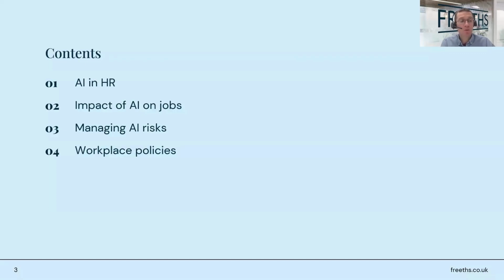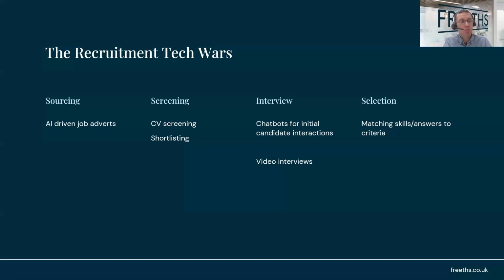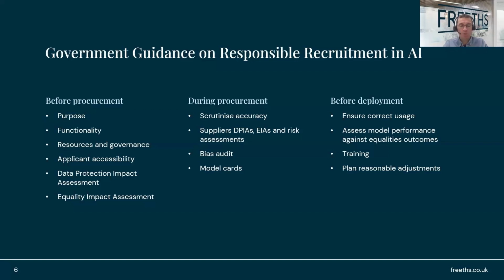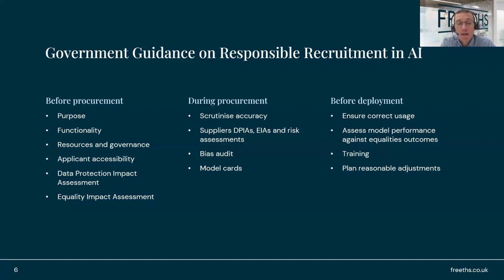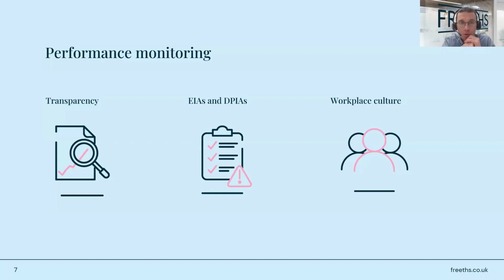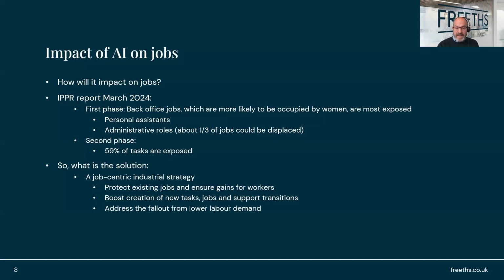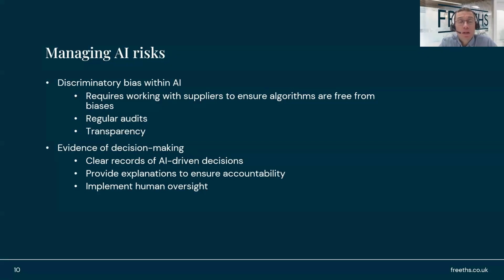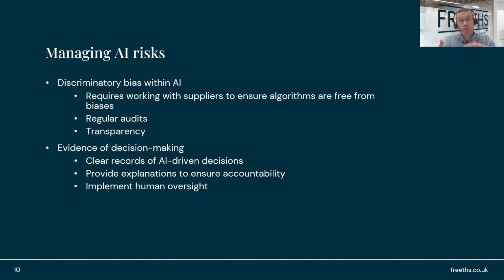AI in the workplace webinar | Employment Law | 19.11.24 | Freeths